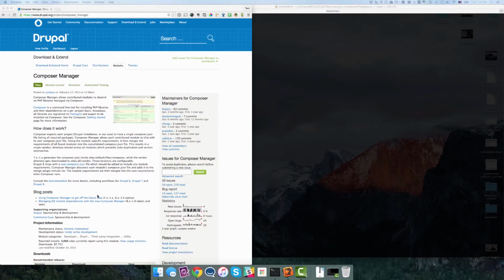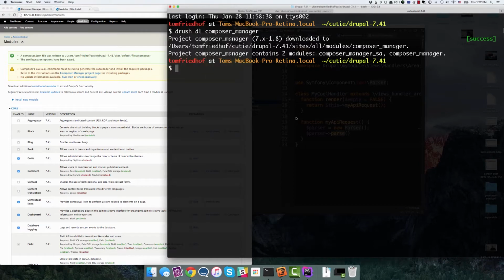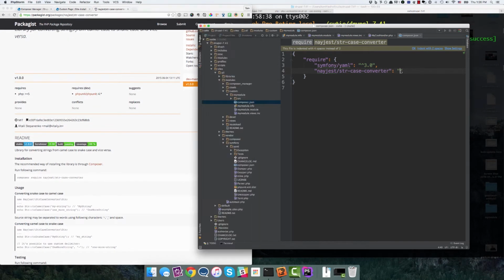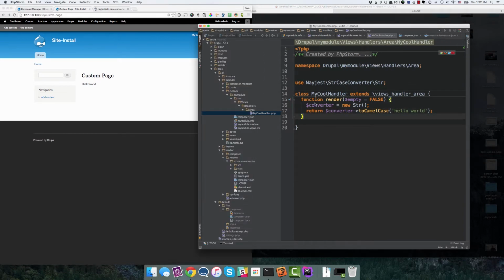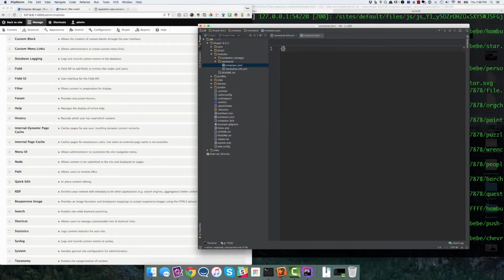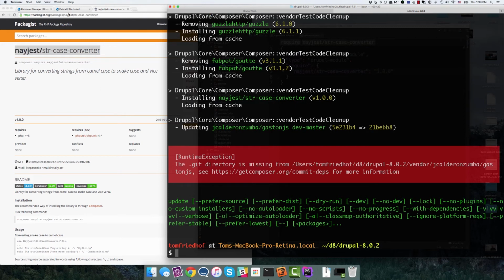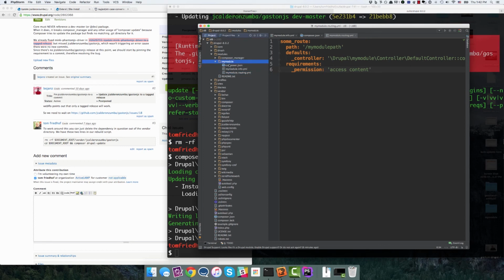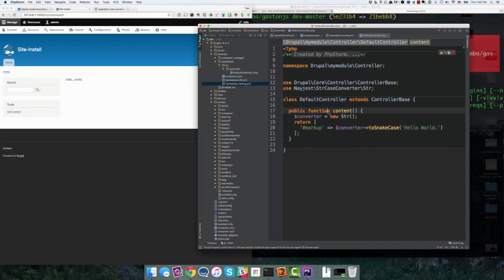Composer Manager in Drupal 7 and 8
In this video Tom Friedhof shows you how to properly use Composer Manager in both Drupal 7 and Drupal 8.  He describes the nuances of Composer Manager between the two versions of Drupal.

This video builds on top of the PSR-4 class autoloading video previously shared by showing you how to use composer with Drupal properly.  If you haven't watched that video, be sure to check that one out.